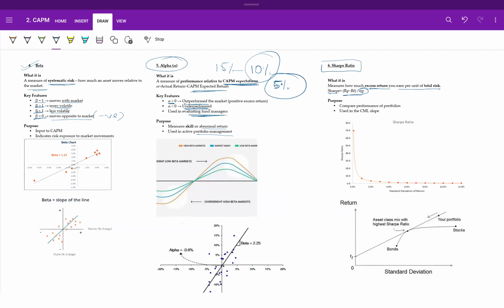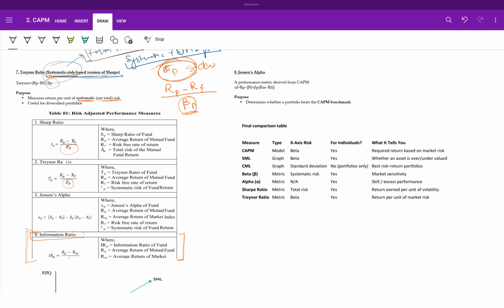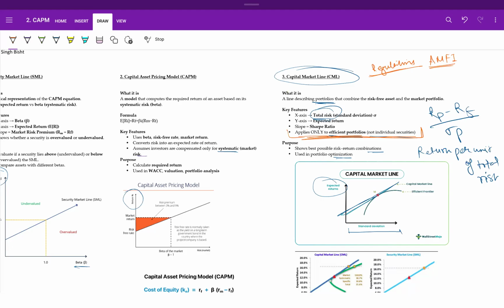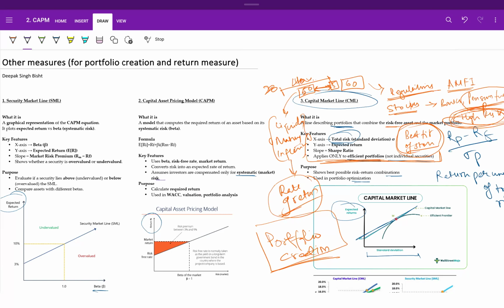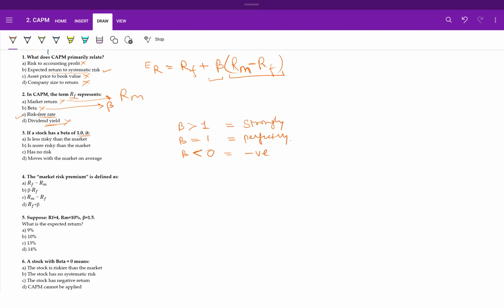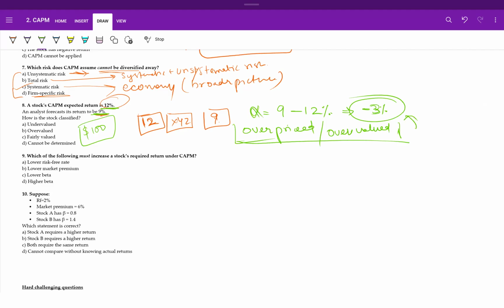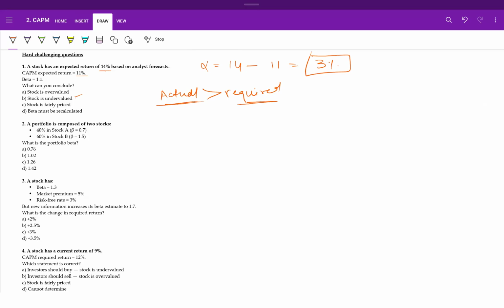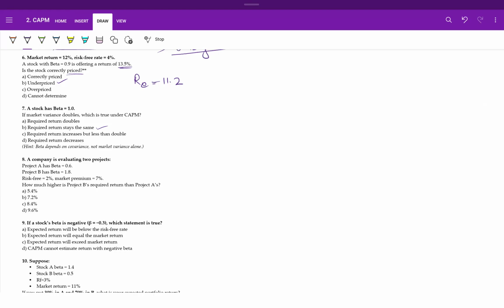Key concepts Episode 007 Capital asset pricing model Part3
Unlock the complete guide to risk and return, CAPM, Security Market Line (SML), Capital Market Line (CML), Beta, Alpha, Sharpe Ratio, Treynor Ratio, and Jensen’s Alpha in this full, in-depth finance lecture.
Whether you're preparing for university exams, CFA, investment management courses, or finance interviews, this video covers everything you need — from theory to formulas to advanced problem-solving.

In this session, we break down:
✔ What is systematic vs unsystematic risk
✔ How Beta measures market sensitivity
✔ CAPM explained step-by-step
✔ How to calculate expected return using CAPM
✔ Understanding the Security Market Line (SML)
✔ Identifying undervalued and overvalued stocks
✔ Difference between SML vs CML
✔ What makes the Capital Market Line unique
✔ How to compute and interpret Alpha
✔ Detailed walkthrough of the Sharpe Ratio
✔ When to use Treynor Ratio vs Sharpe Ratio
✔ How to calculate Jensen’s Alpha
✔ Hard exam-level questions with solutions
✔ Portfolio diversification and risk-adjusted return
✔ Efficient frontier and modern portfolio theory basics

This video includes examples, formulas, graphs, and challenging questions to help you master asset pricing and portfolio management.

Keywords we target in this video:

capital asset pricing model, CAPM explained, beta finance, sharpe ratio, treynor ratio, jensen alpha, SML vs CML, efficient frontier, market risk premium, portfolio beta, finance full lecture, risk and return, asset pricing models, portfolio theory explained, systematic risk, finance exam questions.